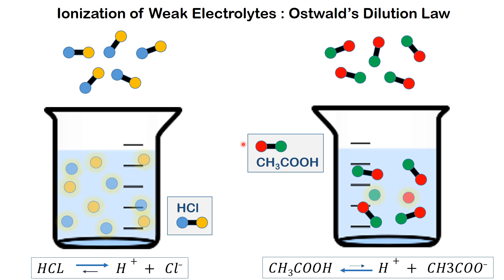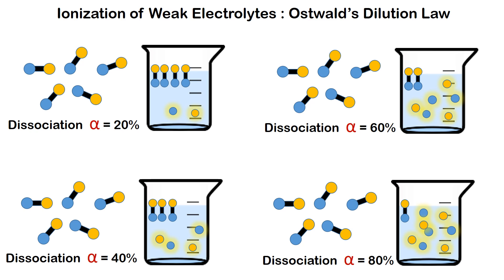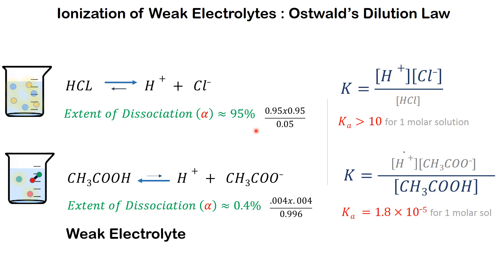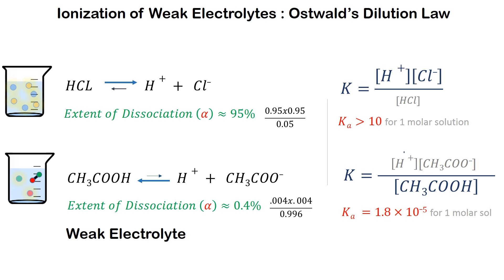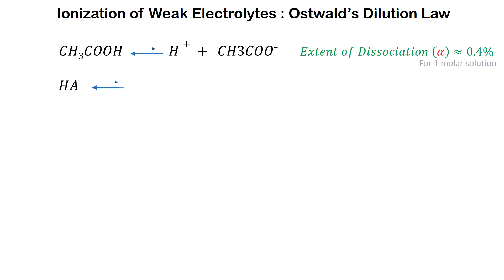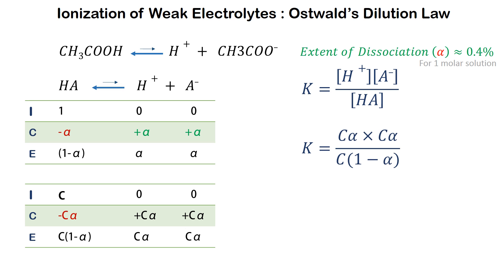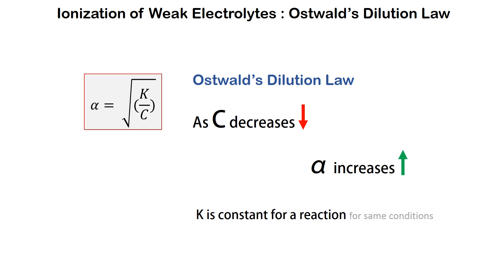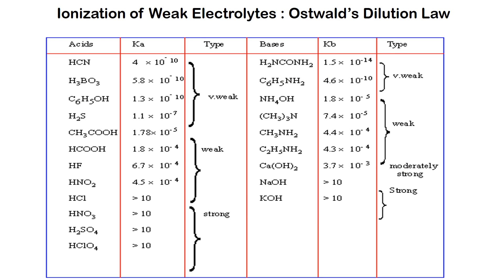Ionisation of weak electrolytes and Ostwalds dilution law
Degree of Dissociation, Ionization of Weak acids and Bases and Ostwald's dilution law - which states that as the dilution increases the degree of dissociation increase.